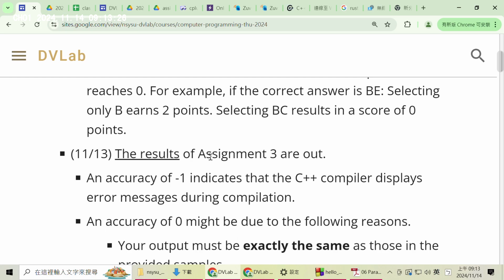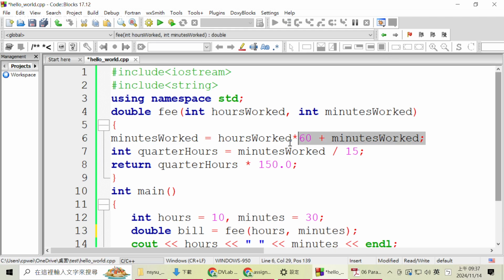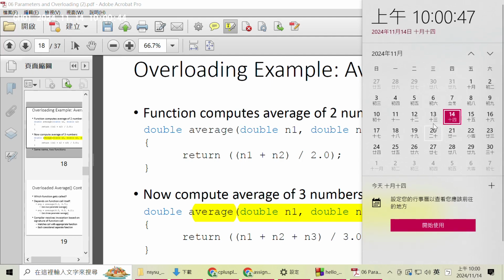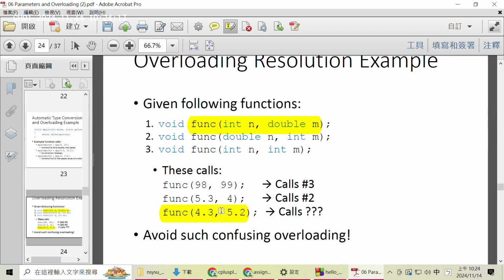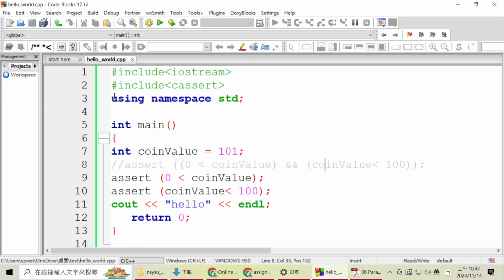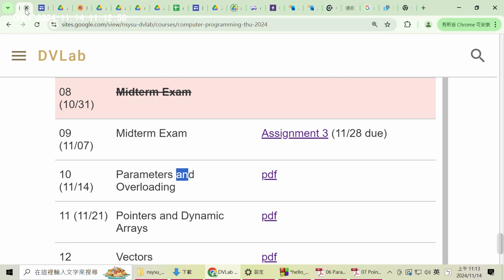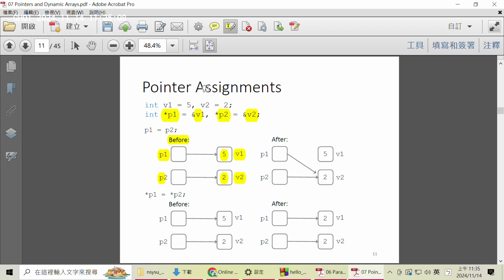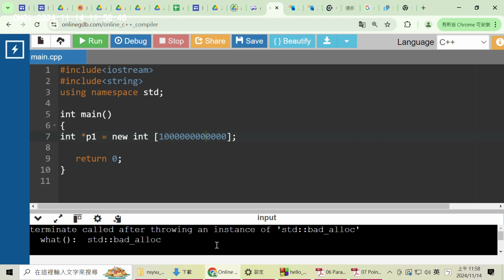Parameters, Overloading & Pointers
11/14: Parameters, Overloading & Pointers